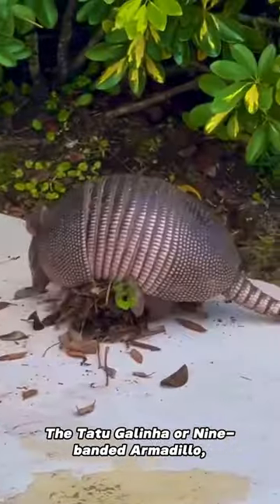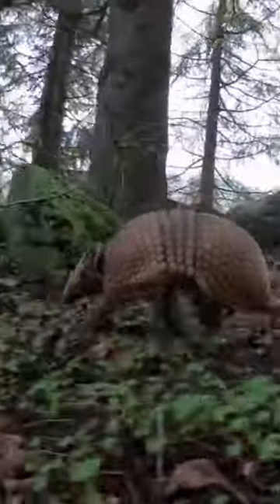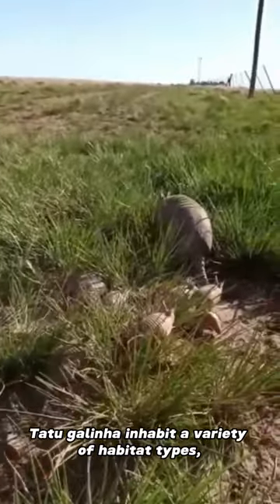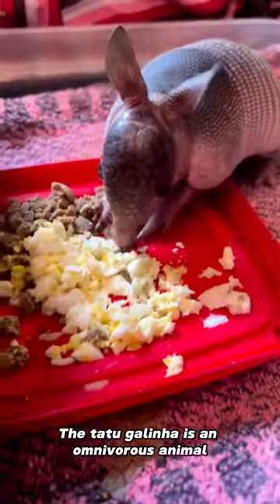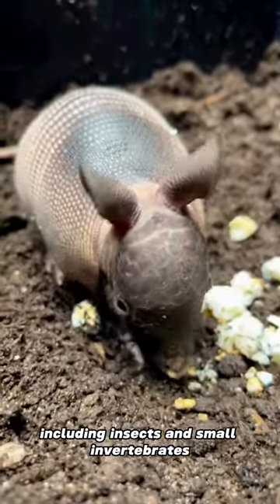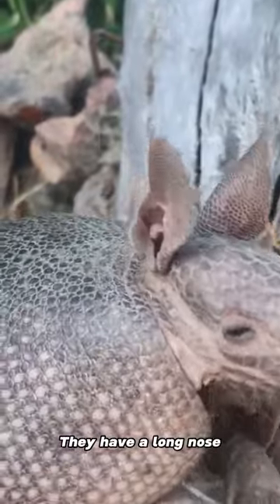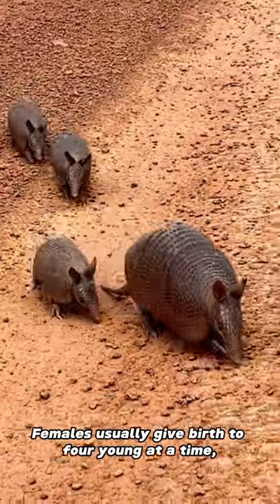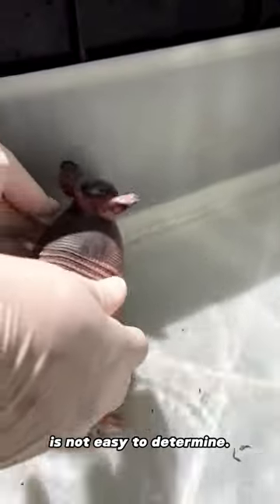5 Unique Facts About Tatu Galinha, An Amazing Animal with Armor Like A Roman Warrior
Welcome to the Unique World Facts Channel! Today, we take a look at a natural wonder from South America, the Tatu Galinha, better known as the Nine-banded armadillo.

The Tatu Galinha lives in its natural habitat, in the grasslands and forests of the United States, Brazil, Argentina and Paraguay. They forage for food, and protect themselves with a distinctive scaly shell similar to armor. The Tatu Galinha has become an integral part of the South American ecosystem.

Thank you for your support, and let's continue to explore the beauty of this world together!